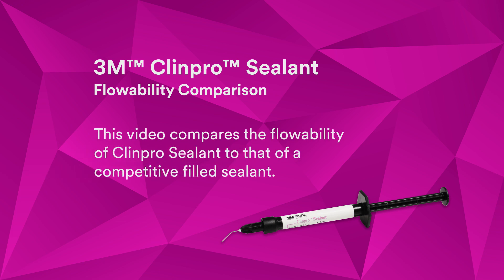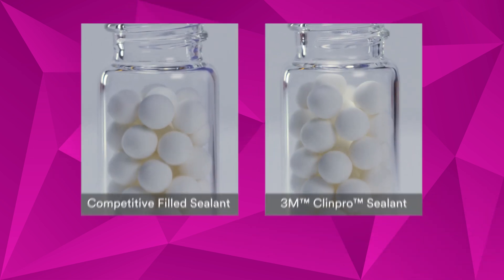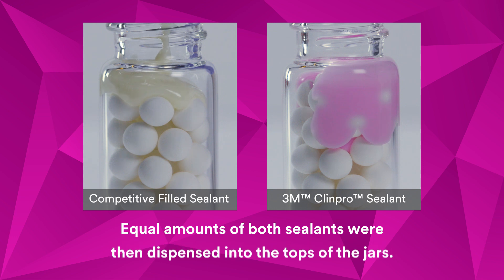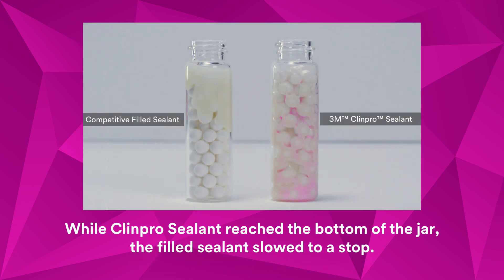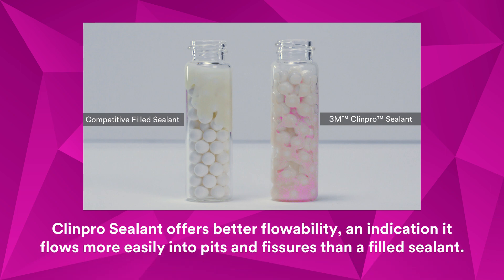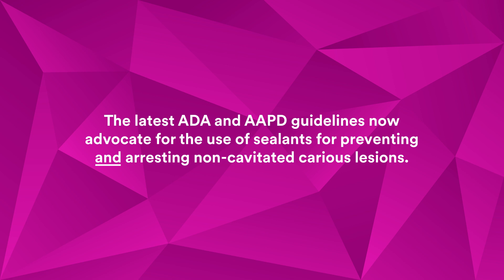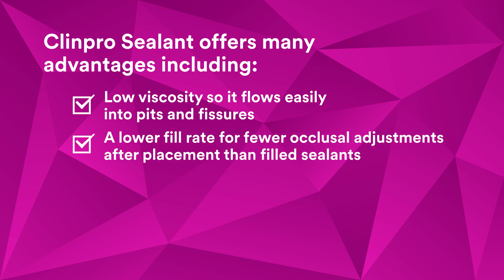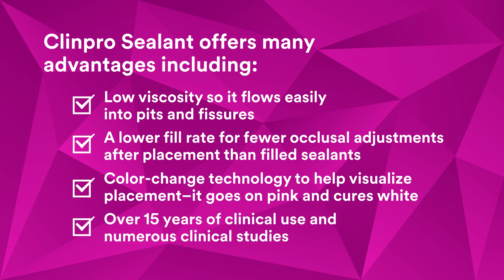Clinpro Sealant Flowability Comparison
Low viscosity allows 3M™ Clinpro™ Sealant to flow easily into pits and fissures, making it easy to place.
Lower fill rate also allows for fewer occlusal adjustments than a traditional filled sealant.